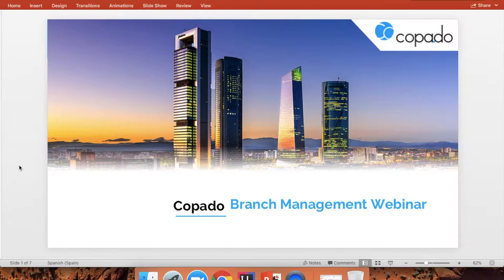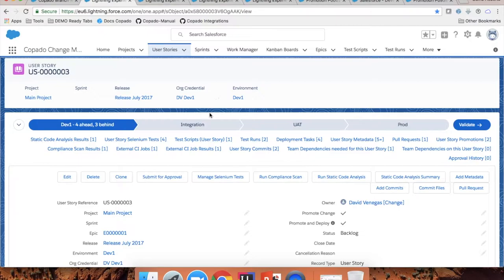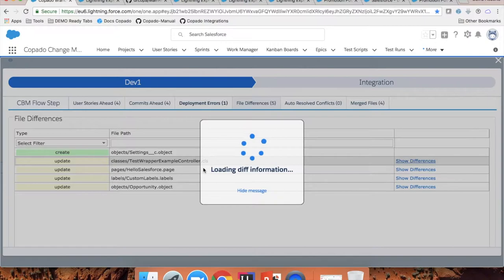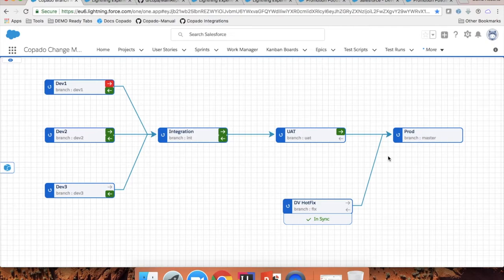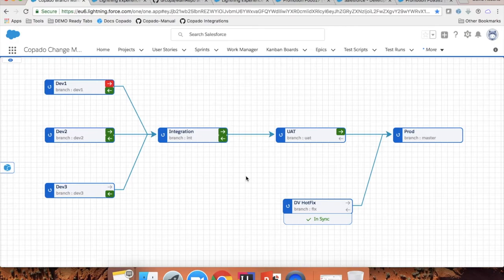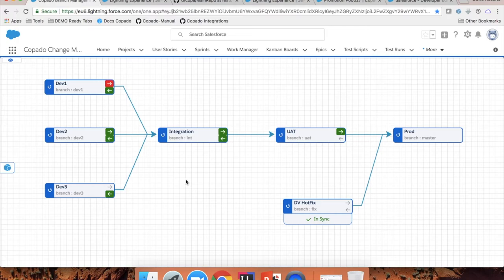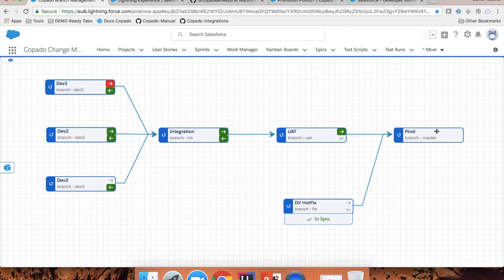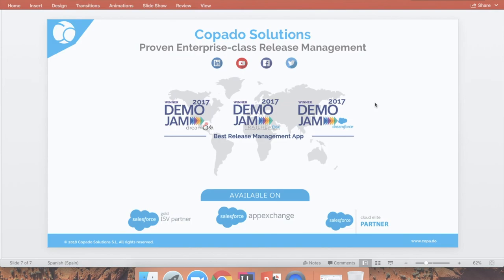Copado Branch Management (CBM)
"Copado Branch Management (CBM) allows users to keep Salesforce orgs' metadata and Git branches effortlessly in sync. With Copado Branch Management, running multiple work streams in parallel is easier than ever before.